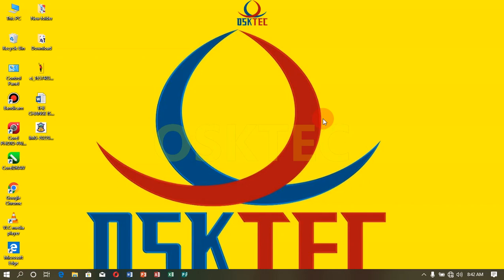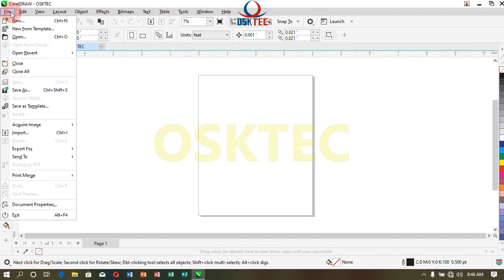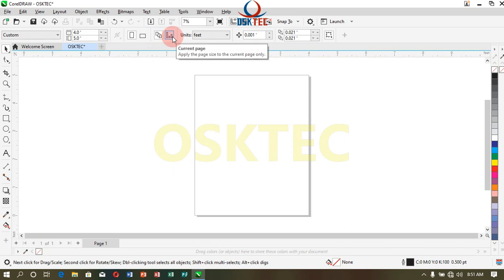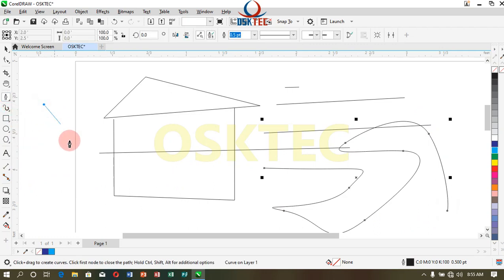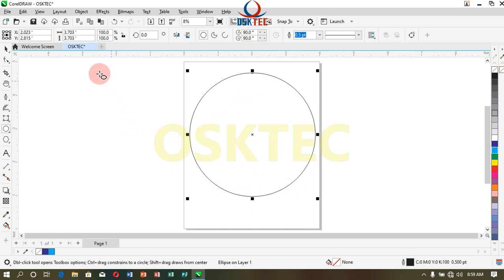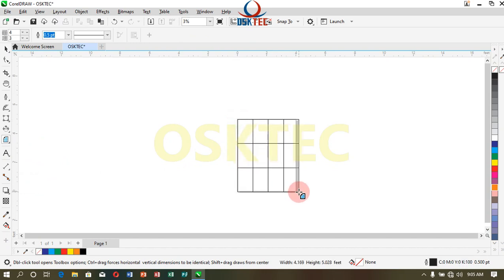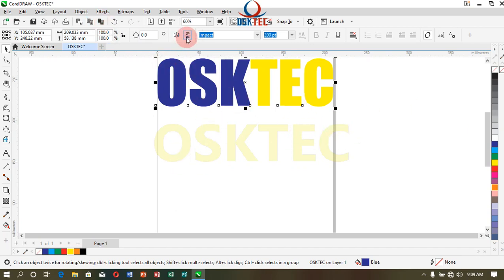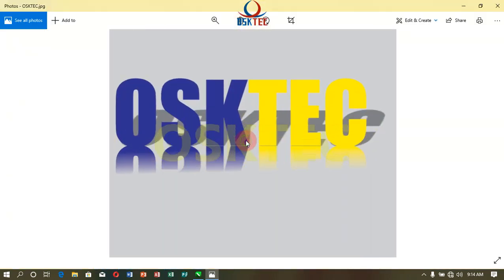Intro to CorelDraw Graphic~V22_video01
This is the new version of CorlDraw (v2022).
Understanding it basic tools.